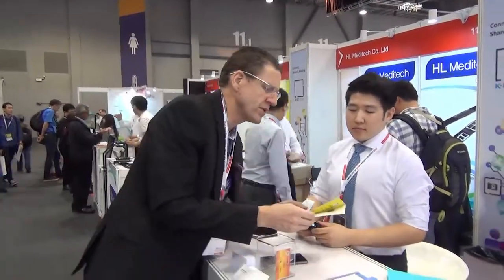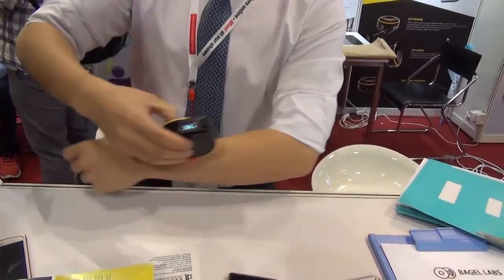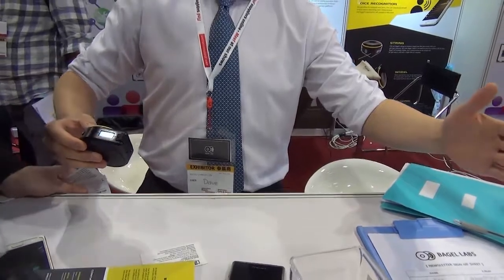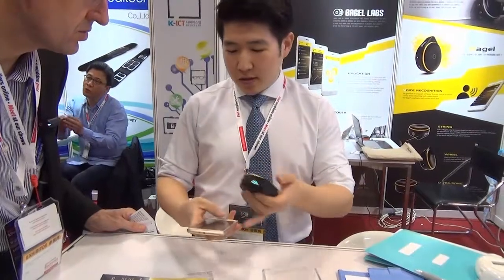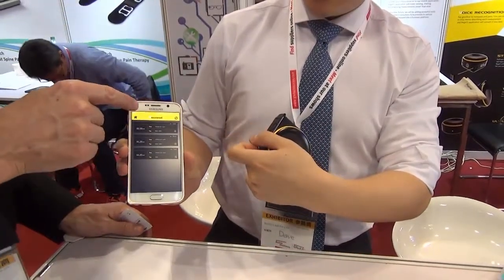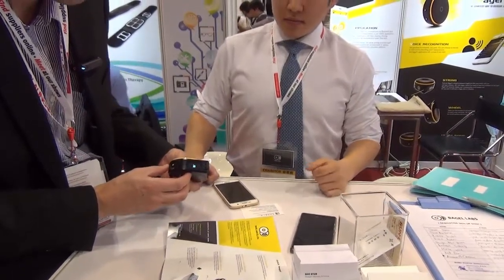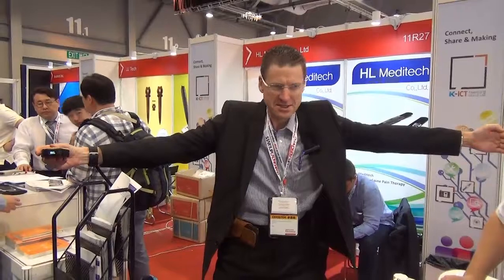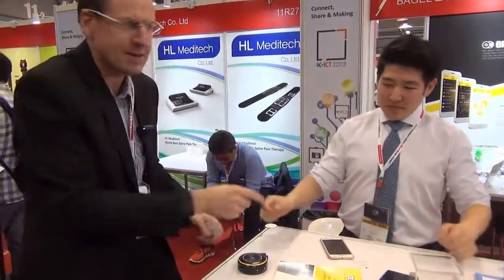Startups - Bagel-labs - Smart Measurement Device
GS2016 WK2-SU#06 - Smart Measurement Device

Dave is showing us the electrical measurement device in Global Source StartUp Launchpad.

Distributor can contact Dave here:
Dave Byun

Our China Sourcing online courses a more sophisticated audience fitting the following profile:

Professional business people who know their product and sales channels back home but wish to learn about China sourcing from presenters who are based in China and have a proven track record of success.
Desire a China-direct (ideally factory-direct) relationship with sellers and not afraid to travel overseas in the interest of building better business.
Plan to place medium to large sized orders.
Have customers who are serious about price, quality, lead time and/or the protection of Intellectual Property.
Business owners and HR managers who wish to use outsource training and validation that staff have achieved a certain level of China business understanding.
Therefore, if you are importing, or thinking about importing products from China, and would like to learn the best practices and avoid common pitfalls... this online course is for you!